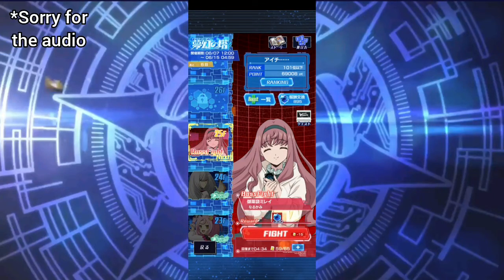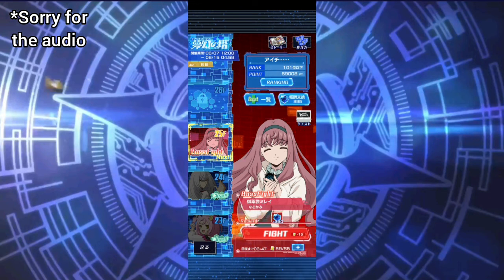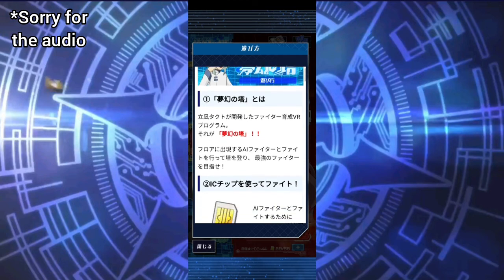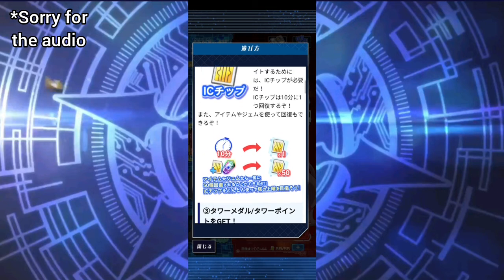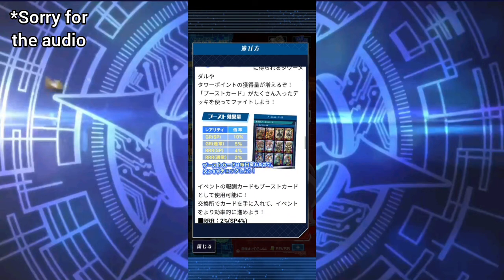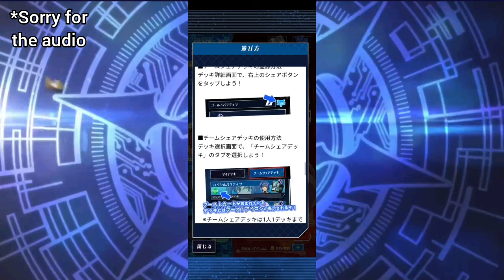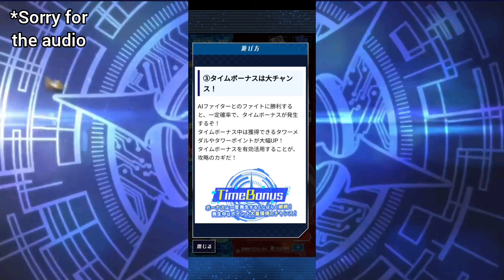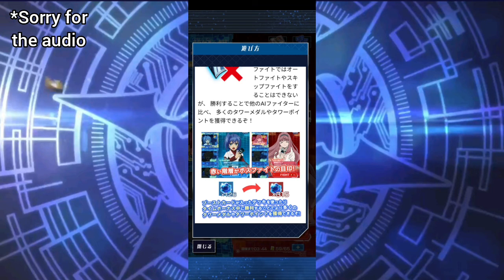Vanguard Zero: Imaginary Tower event: Dragon Empire 2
Electric Boogaloo. With that joke out of the way, another imaginary tower event has started in zero and it's the final start deck (at least in the initial 6 as there will be a few more coming out later), Bavsagra! The boss this time is of course Mirei and it comes with her support cards and a unique arms mechanic in zero.